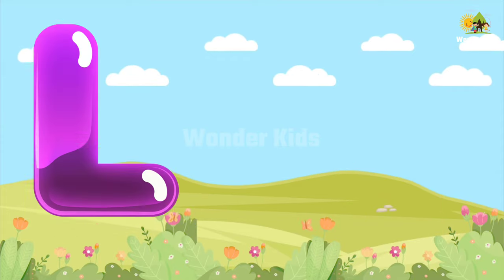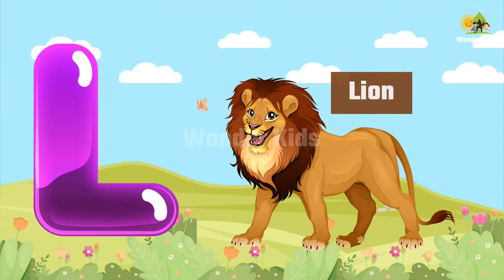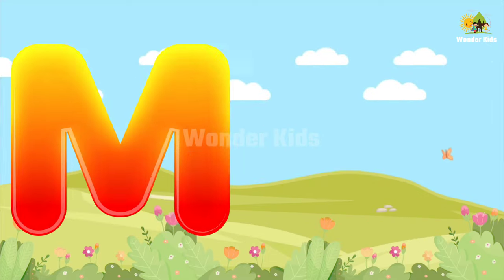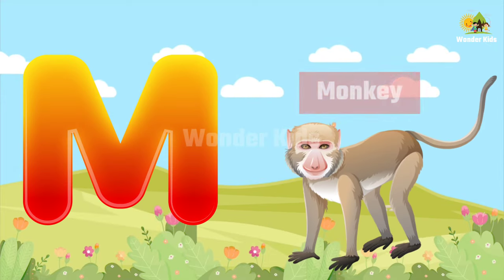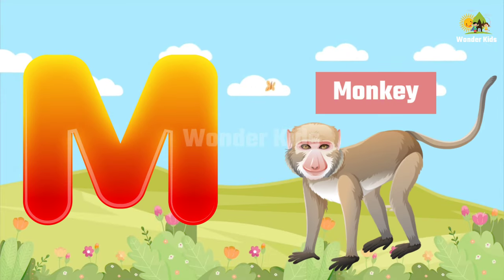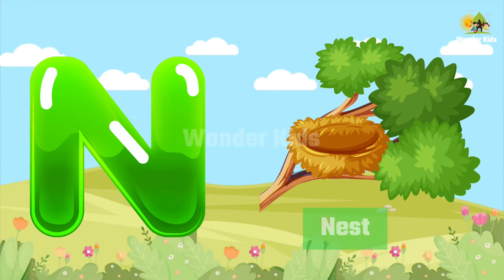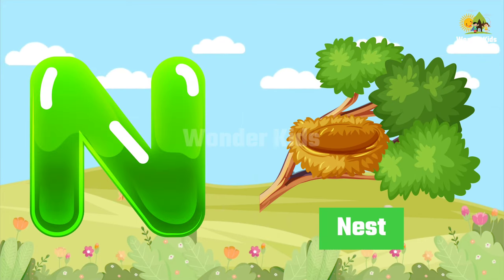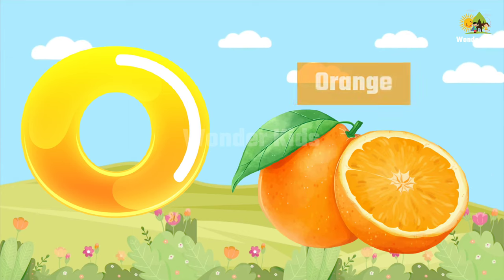Phonics Song with Two Words - A For Apple - ABC Alphabet Songs with Sounds for Children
apple chart
A for apple images
apple images
english alphabet
abcd cartoon
alphabet songs
nursery rhymes
a for apple a for ant
english alphabet
a for apple song Words
Vocabulary
abc songs for children Words
Vocabulary words
kids alphabet
alphabet for kids
abcd song
english varnamala
alphabet songs for children
alphabet songs for childrens
abcd
abcd rhymes
abcd alphabet
a for apple c for chota apple
abcd varnamala
a se apple in hindi
abcd varnamala
english varnamala